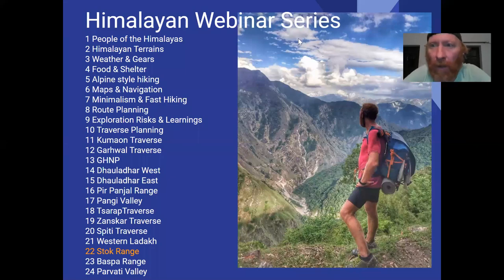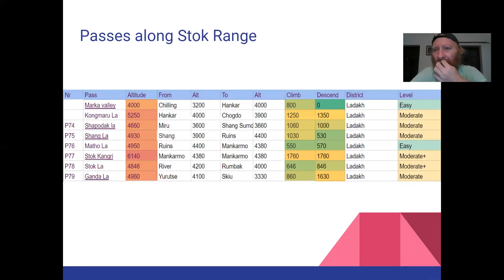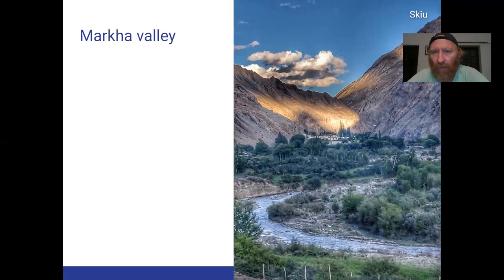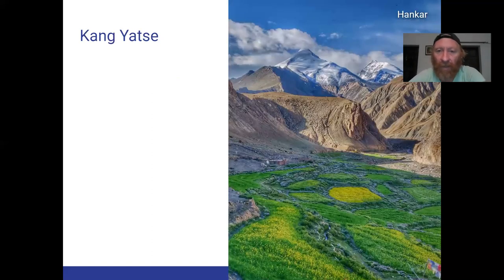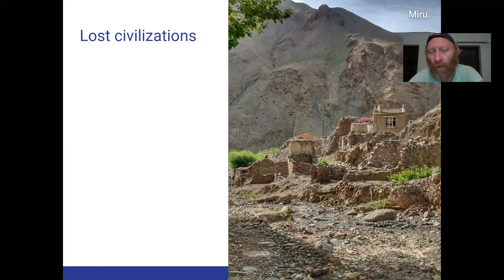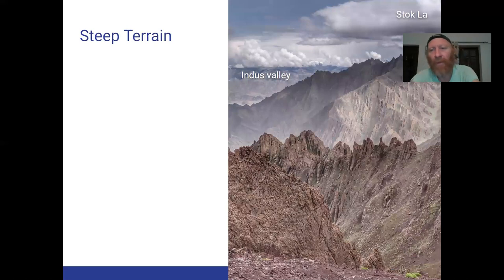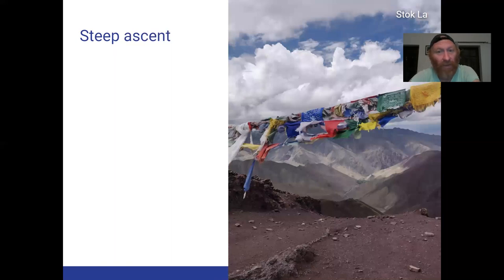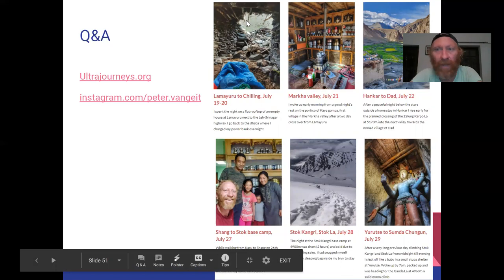Webinar 22 - Stok Range